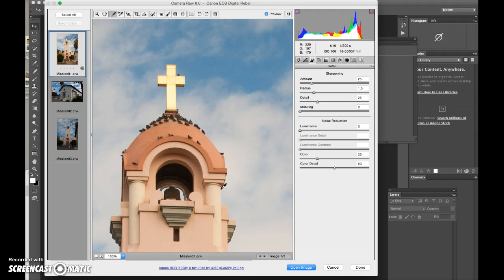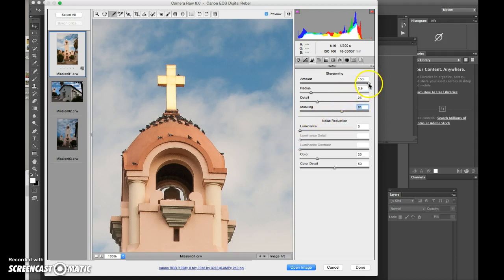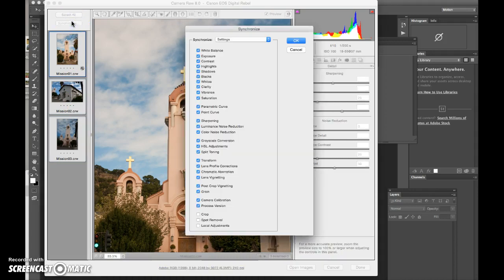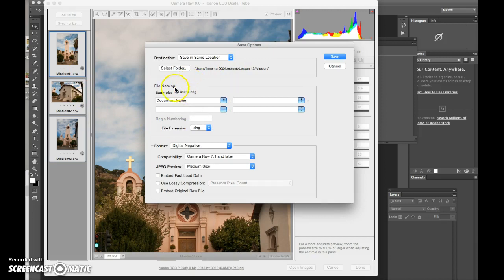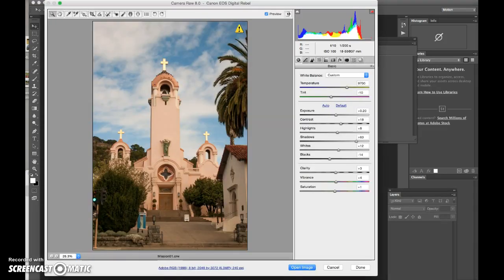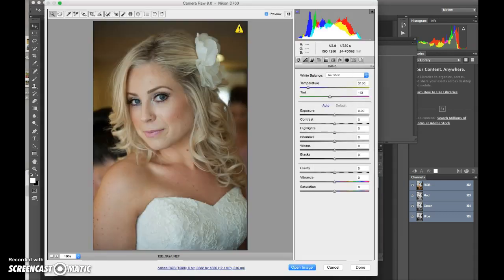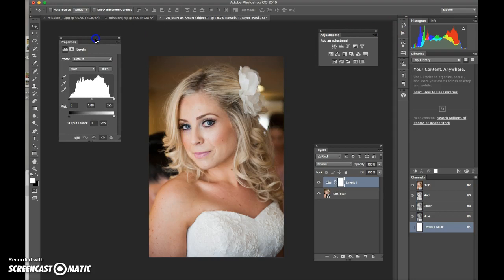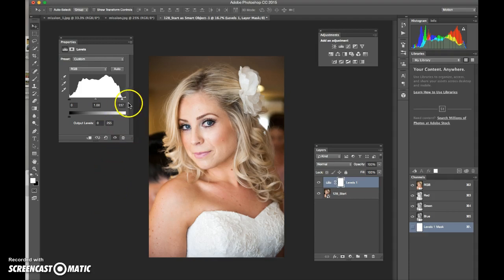Camera Raw Part 2